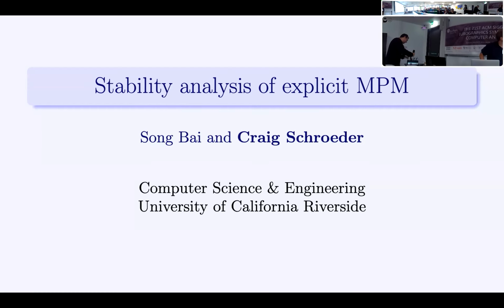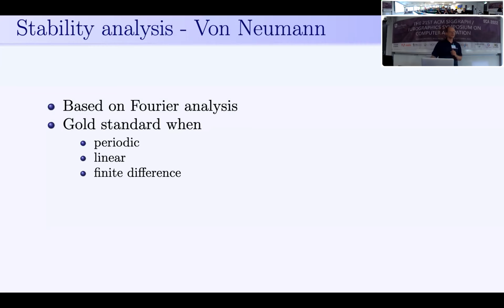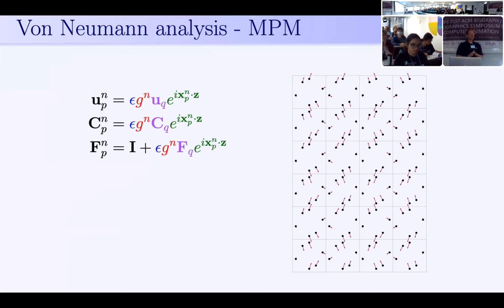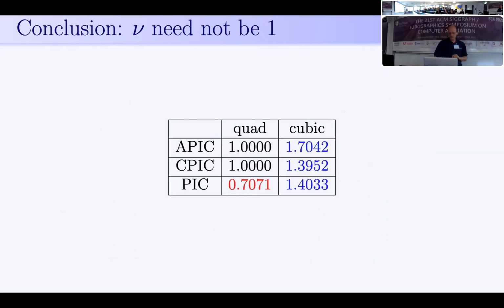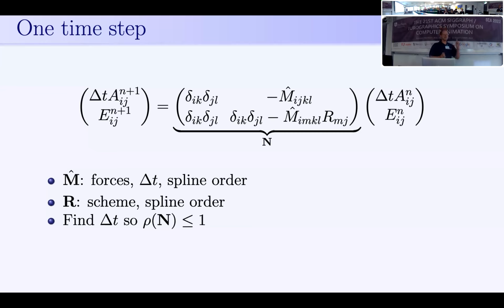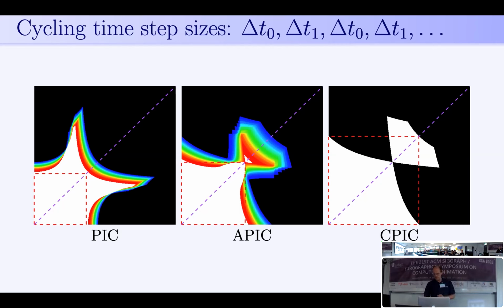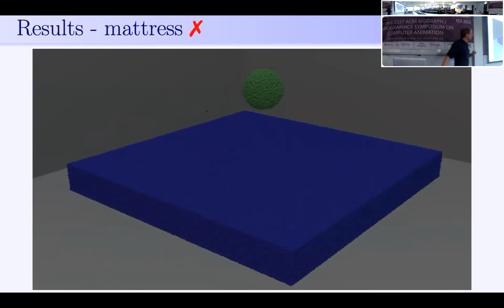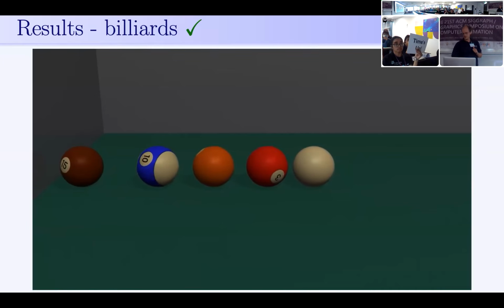SCA 2022 Session D - Stability analysis of explicit MPM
In this paper we analyze the stability of the explicit material point method (MPM). We focus on PIC, APIC, and CPIC transfers using quadratic and cubic splines in two and three dimensions. We perform a fully three-dimensional Von Neumann stability analysis to study the behavior within the bulk of a material. This reveals the relationship between the sound speed, CFL number, and actual time step restriction and its dependence on discretization options. We note that boundaries are generally less stable than the interior, with stable time steps generally decreasing until the limit when particles become isolated. We then analyze the stability of a single particle to derive a novel time step restriction that stabilizes simulations at their boundaries. Finally, we show that for explicit MPM with APIC or CPIC transfers, there are pathological cases where growth is observed at arbitrarily small time steps sizes. While these cases do not necessarily pose a problem for practical usage, they do suggest that a guarantee of stability may be theoretically impossible and that necessary but not sufficient time step restrictions may be a necessary and practical compromise.